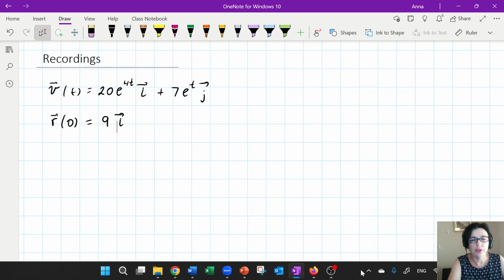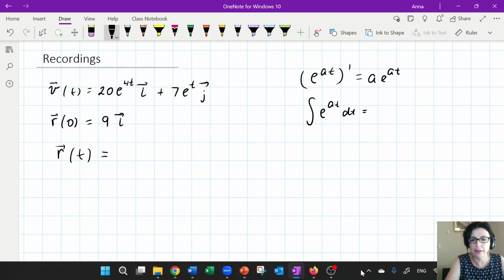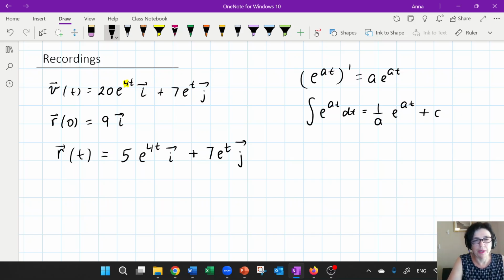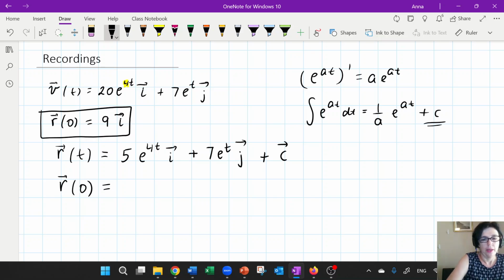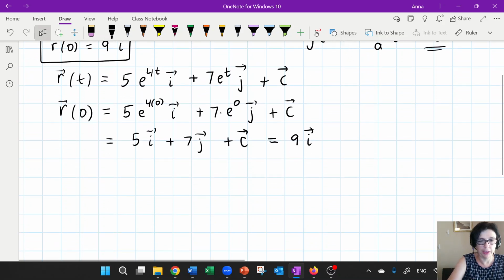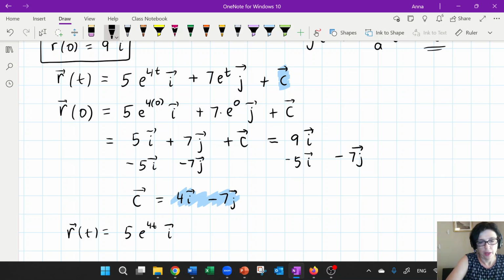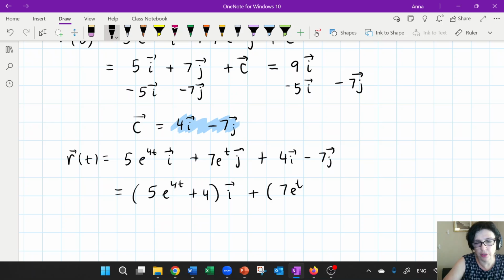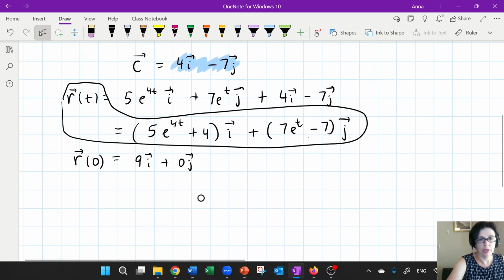Finding position from velocity and initial condition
00:00 Integrating velocity to get position
01:03 Solving for the unknown vector C
02:27 Simplifying the answer